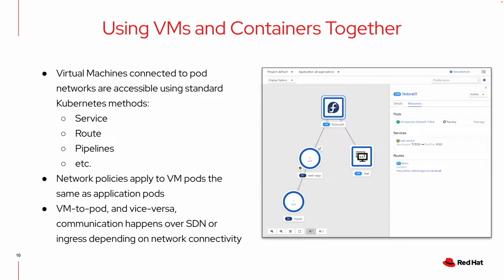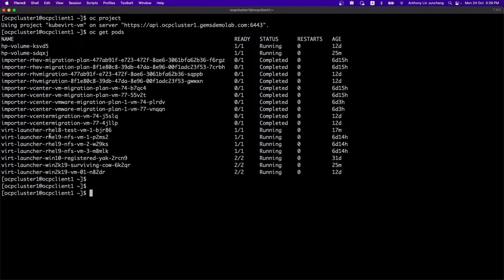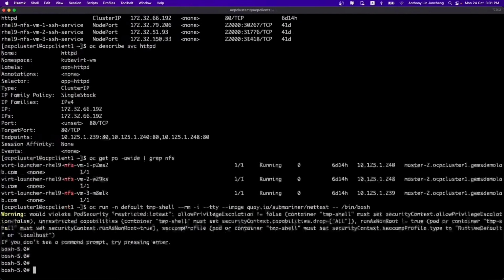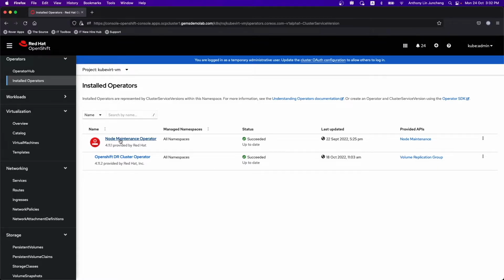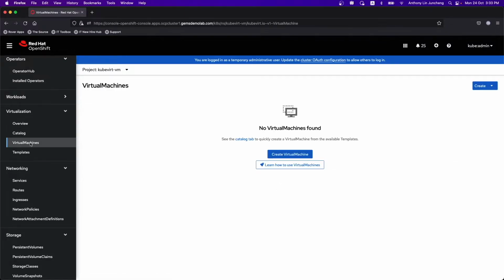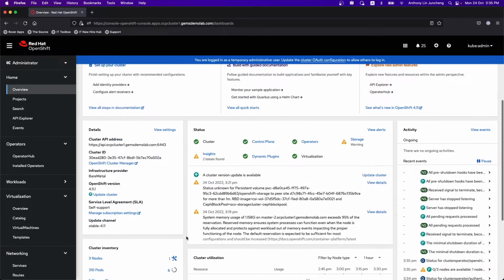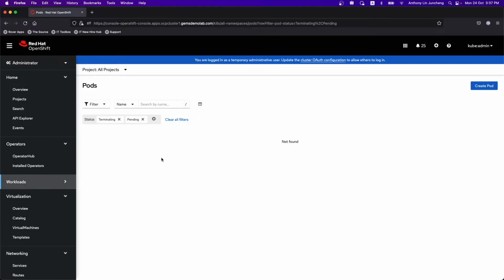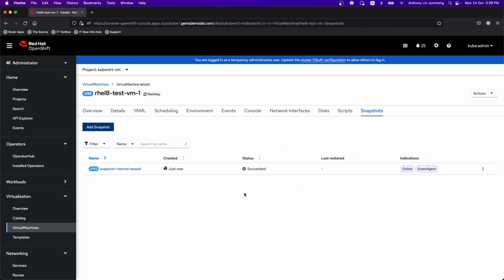OpenShift Virtualization Use Cases (Demo Series - Part 2)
In this second demo video, we will be covering the following OpenShift Virtualization use cases (refer for the first demo)

1. Kubernetes Services with VMs and Containers
2. Node Maintenance Operator
3. VM Snapshot